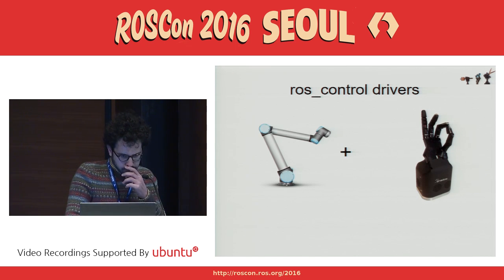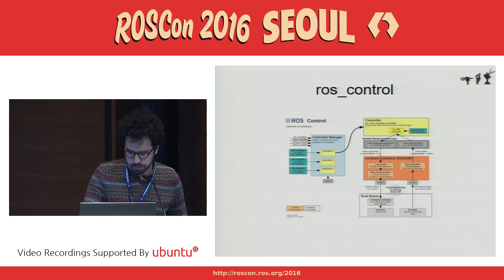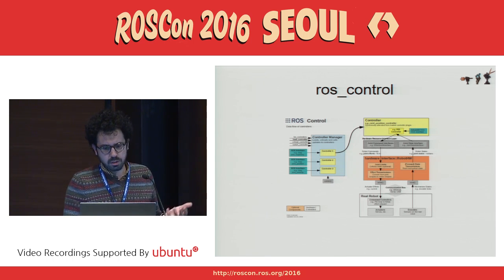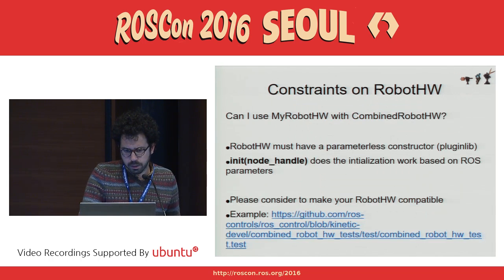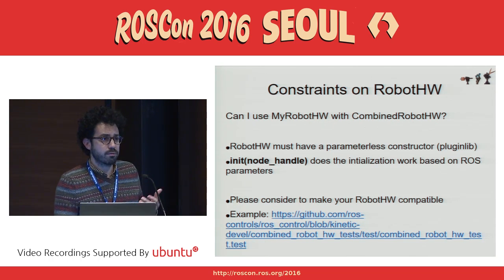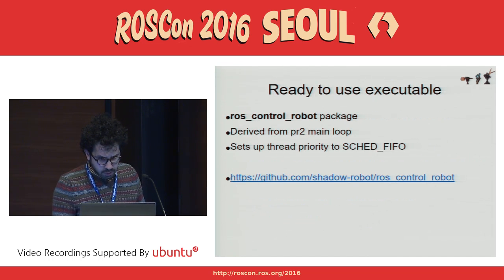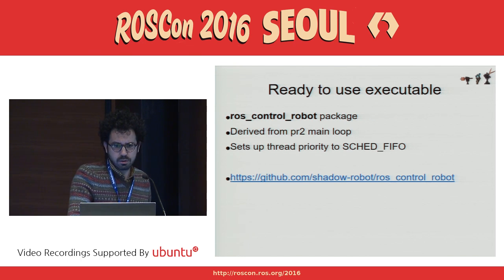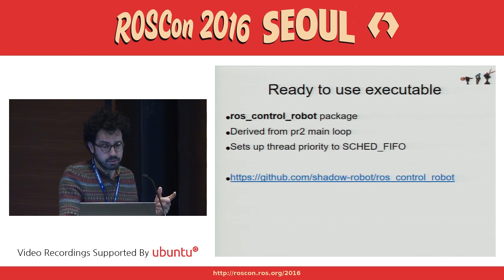ROSCon 2016 Seoul Day 2 Lightning Talk ros control